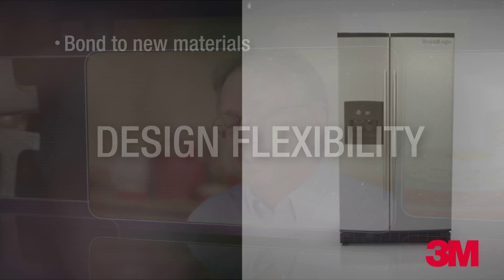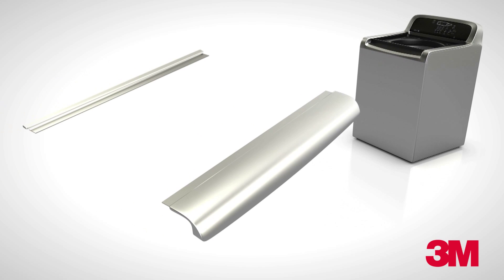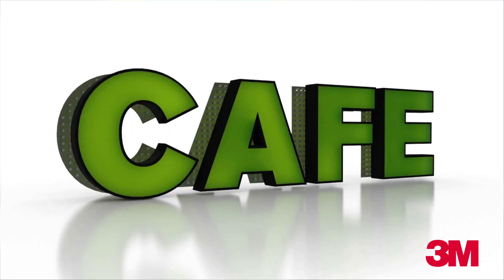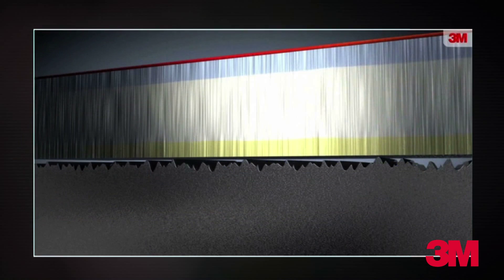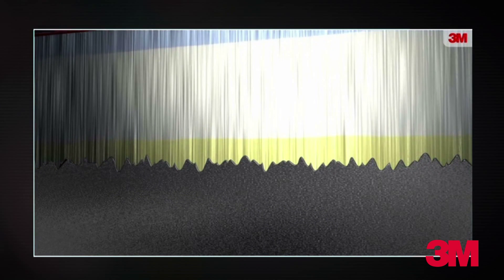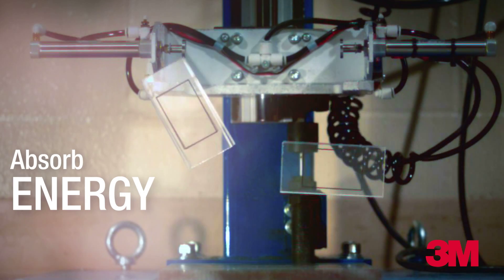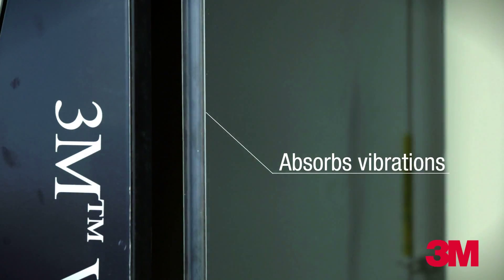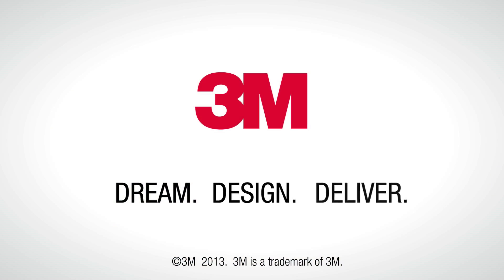3M™ VHB™ Tape Feature - Design Flexibility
Use new, exotic or better looking materials to create industry leading designs. Dream. Design. Deliver.